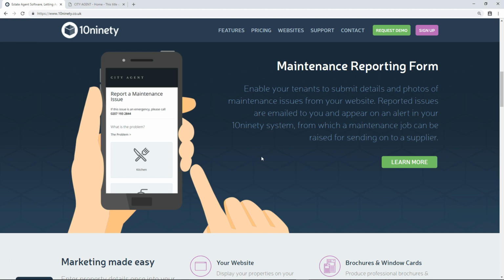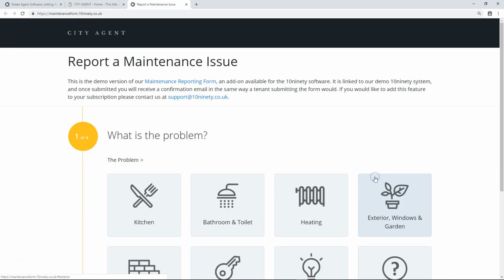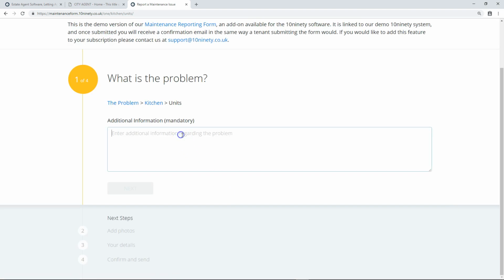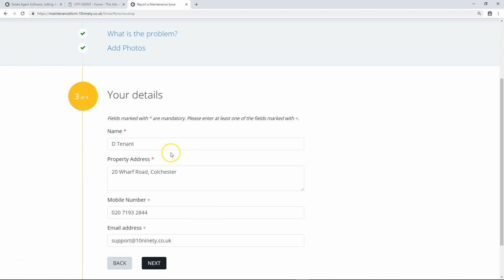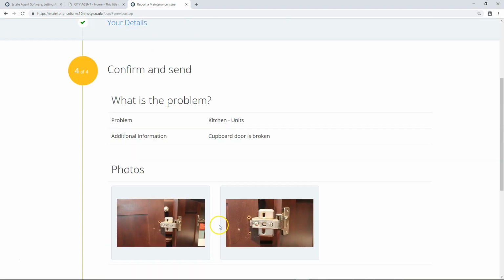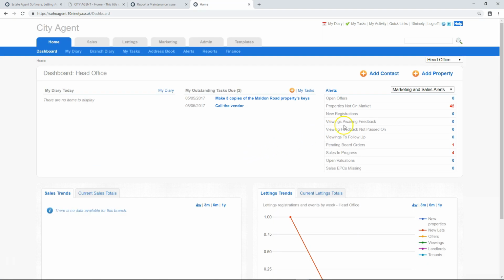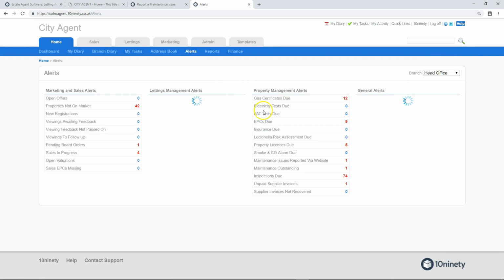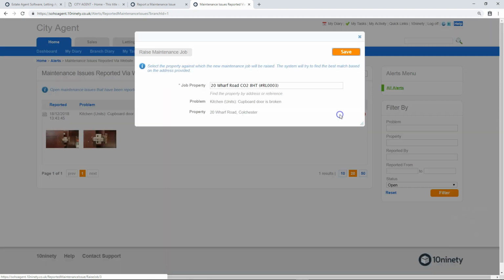Maintenance Reporting Form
Enable your tenants to submit details and photos of maintenance issues or repairs from your website. Reported issues are emailed to you and appear on an alert in your 10ninety system, from which a maintenance job can be raised for sending on to a supplier. We walk you through the process here.